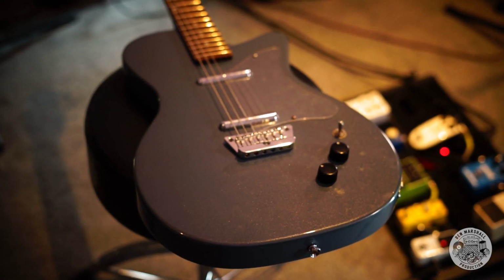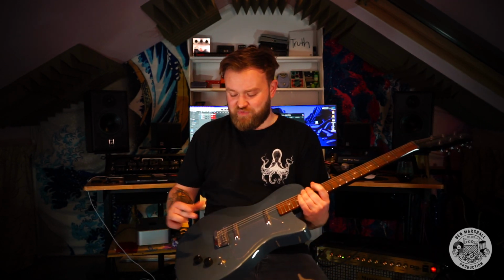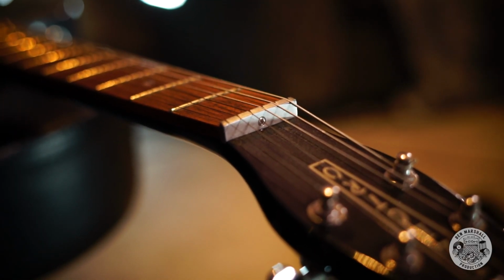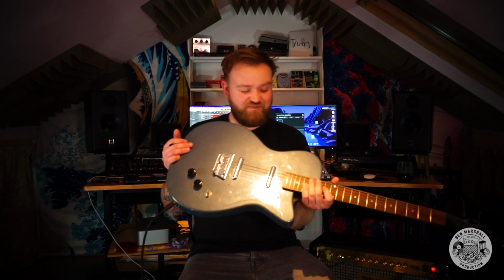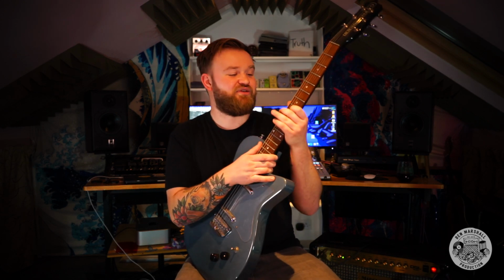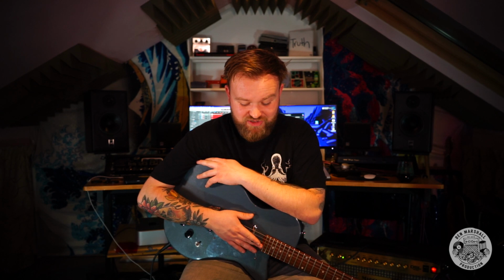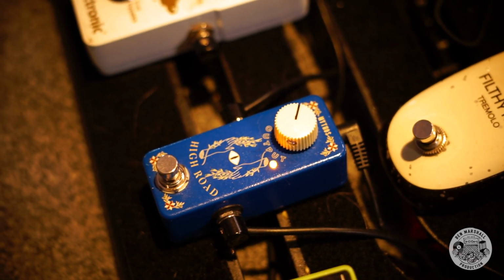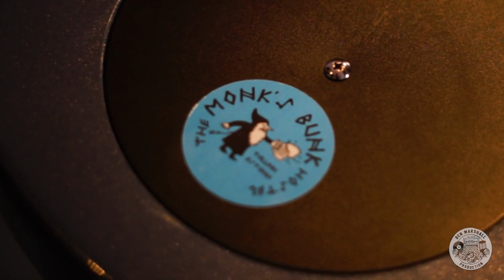What Makes Danelectro Guitars Unique? (DANELECTRO PRO 56 REVIEW!)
Today I talk about what makes Danelectro guitars unique and review my Danelectro Pro 56.

CHAPTERS
Intro Jam - 00:00
Introduction - 00:18
About Danelectro Guitars - 00:40
About my Pro 56 - 02:00
Why I Love Them! - 02:40
Today's Rig - 06:04
Clean Tones - 06:23
Tone and Volume Controls: 07:12
Getting Vibey in Drop D - 07:34
Dirty Sounds! - 09:47
Summary - 12:09
Outro Jam - 13:19